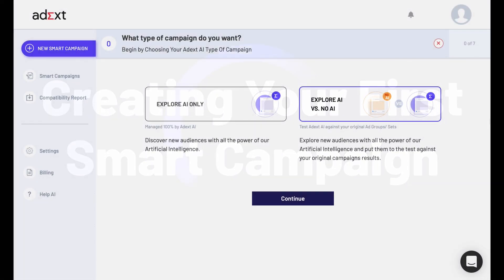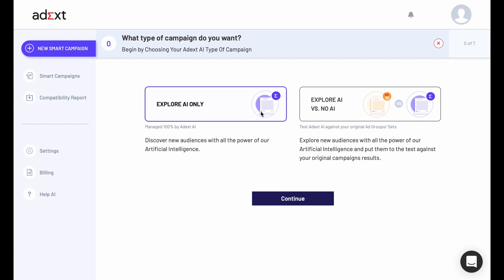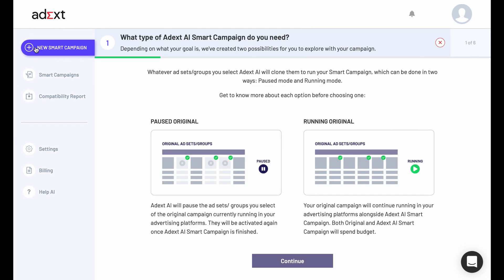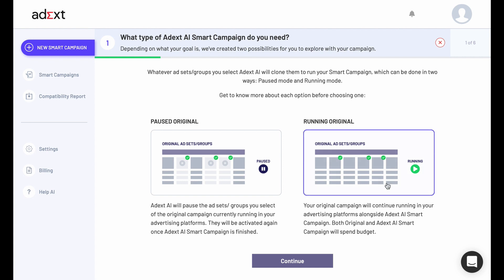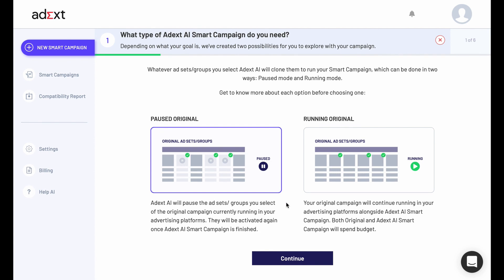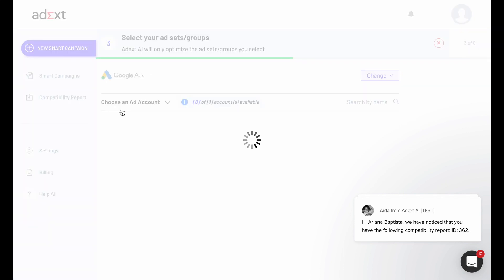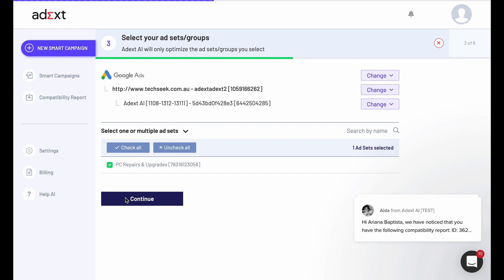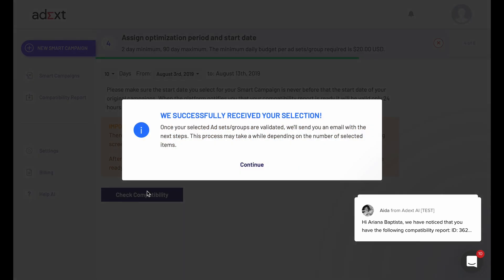3 Creating Your First Smart Campaign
Watch all the fundamentals you need to know on how to create your first Smart Campaign!